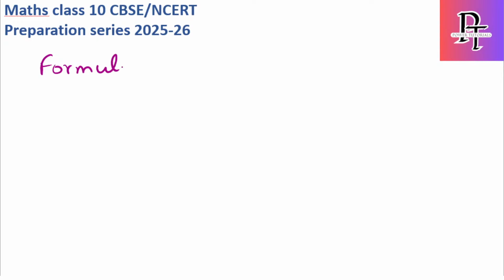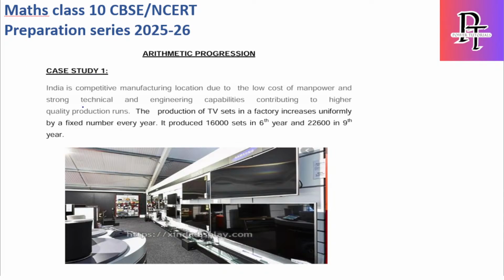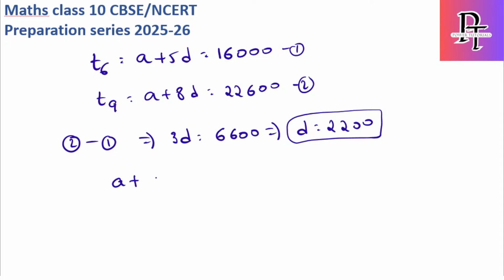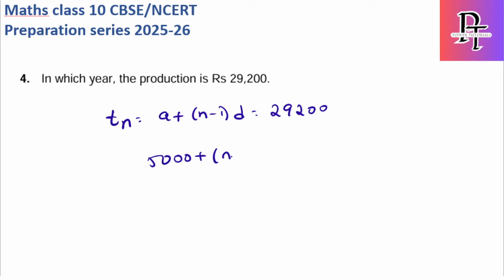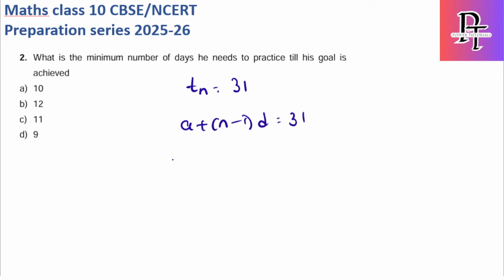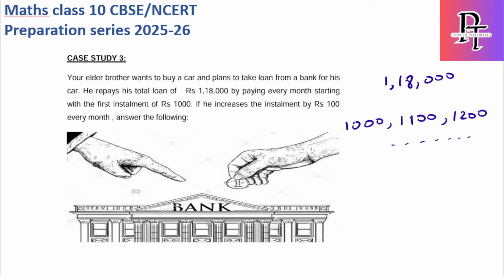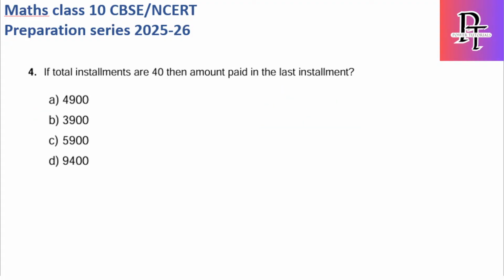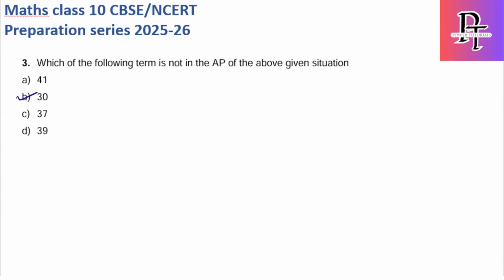Arithmetic progres|CBSE class 10 | Question Bank Qs | Maths| target 2026| power tutorials | Revision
Arithmetic progresion | CBSE class 10 | Question Bank Qs | Maths| target 2026| power tutorials | Revision

Arithmetic progresion important concepts
Arithmetic progresion Sample questions
Arithmetic progresion exam questions
Arithmetic progresion important questions

Maths Chapter 1 Real numbers